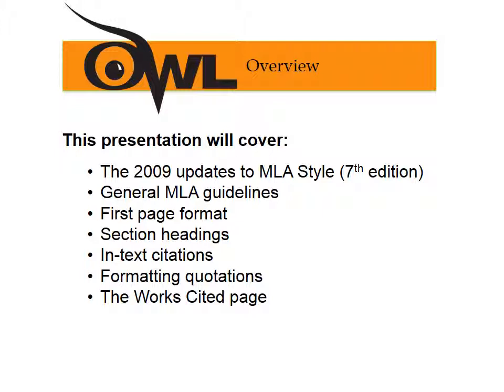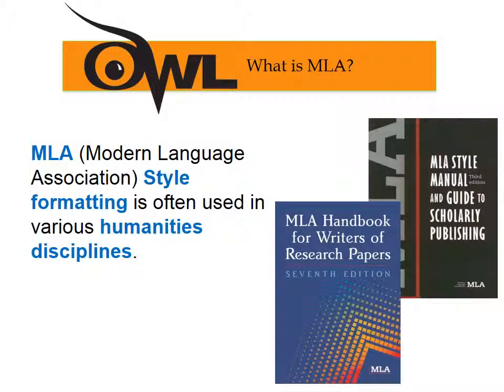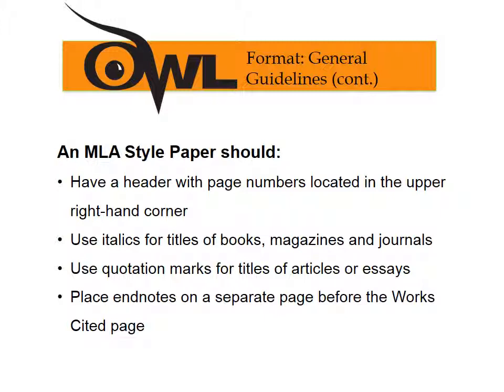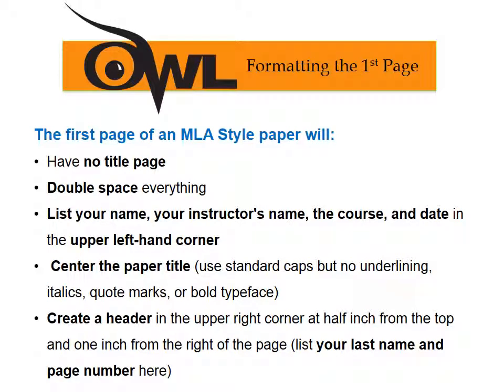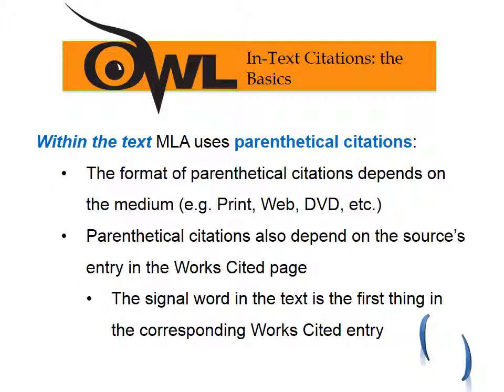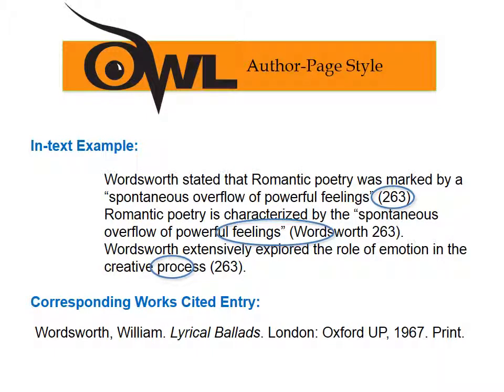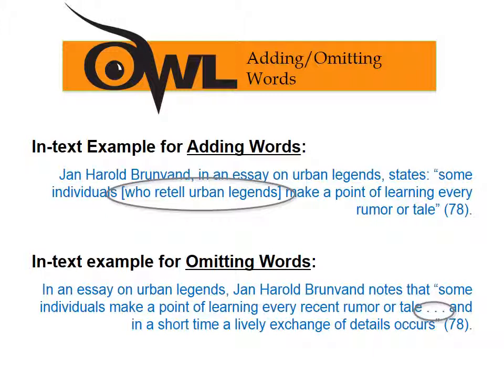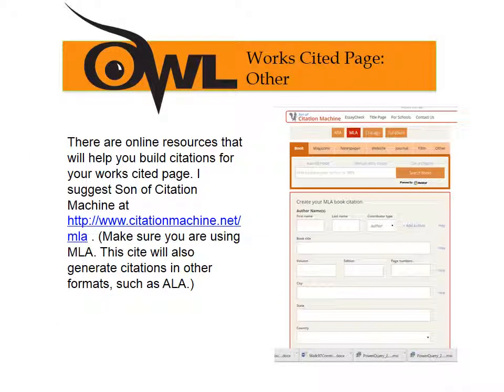MLA for 3080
A presentation on the basics of MLA style guidelines for academic writing.